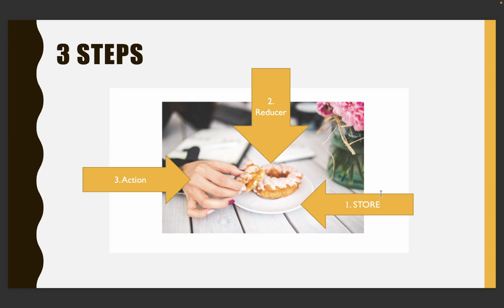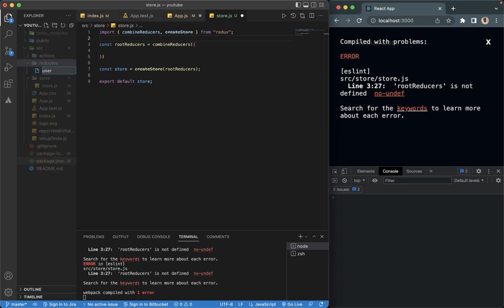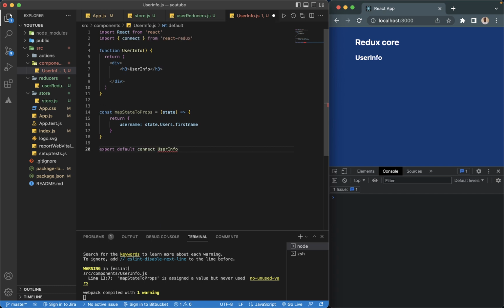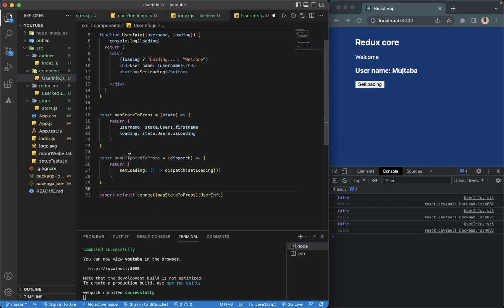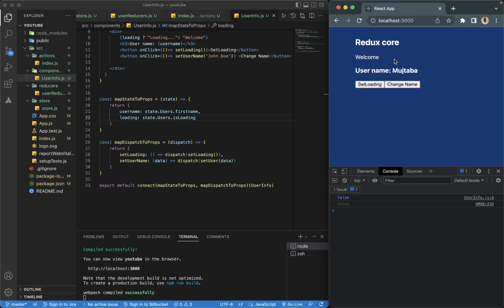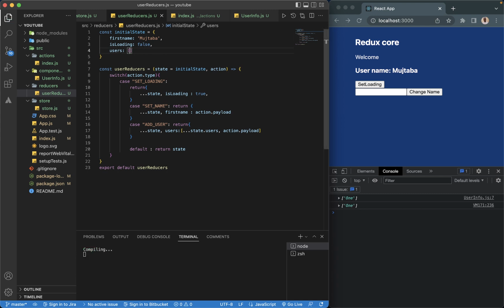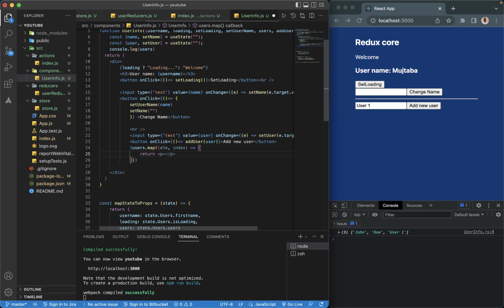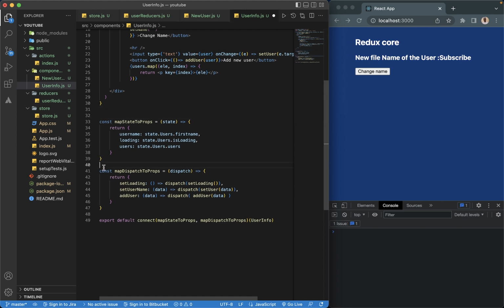master react redux core vs useSelector and useDispatch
This video teaches how the redux core works vs  react hooks